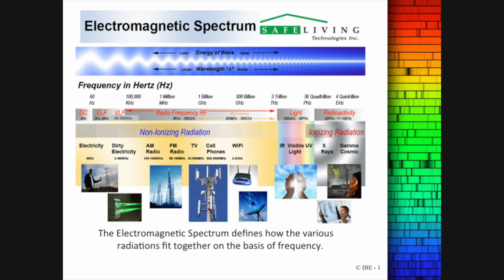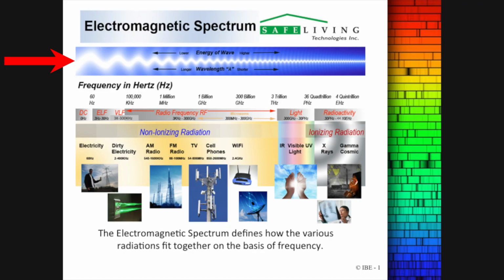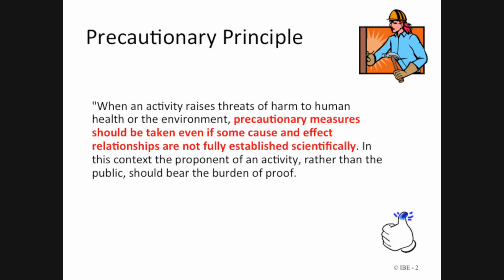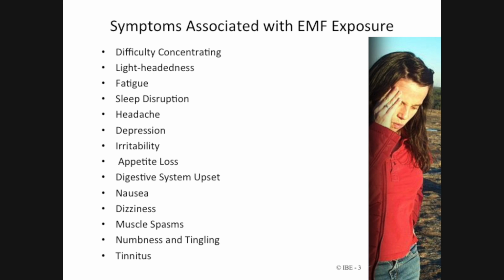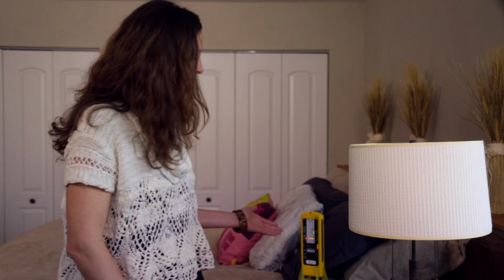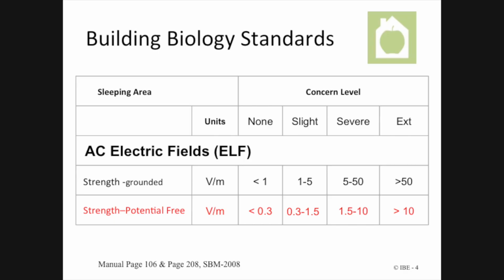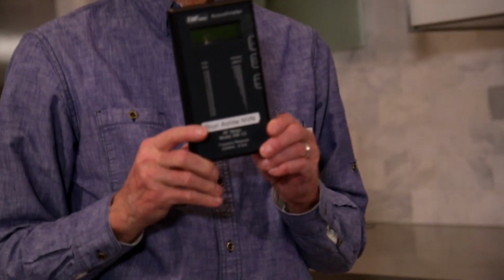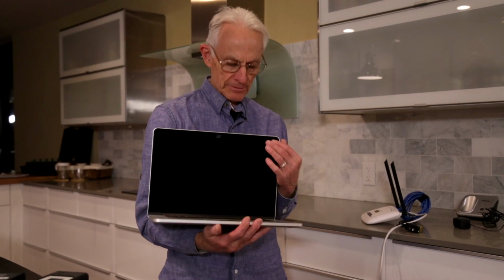Part 2: Electromagnetic Radiation Measurement and Remediation with IBE